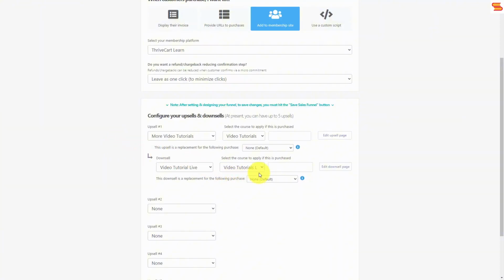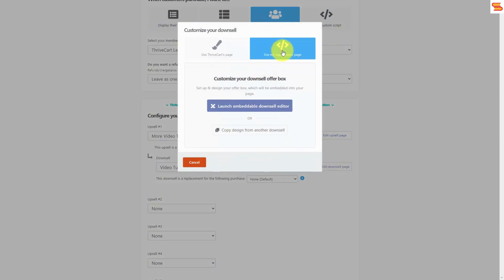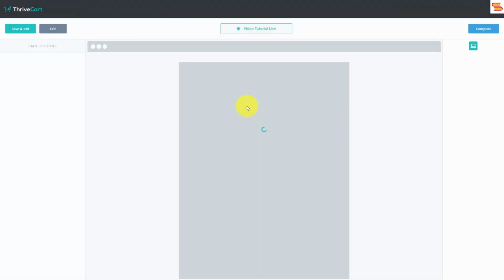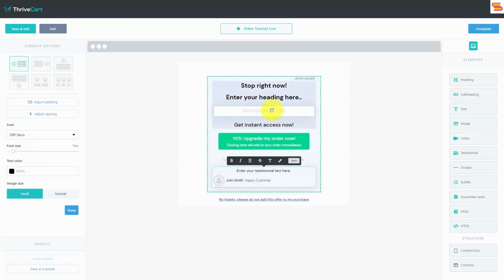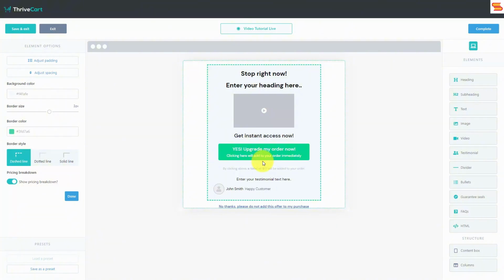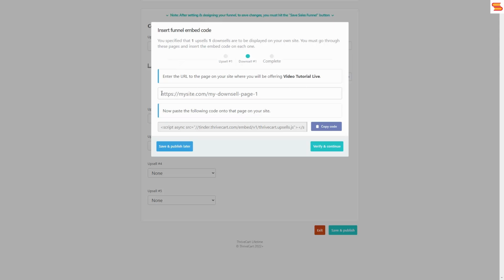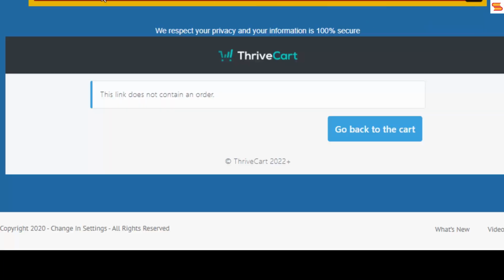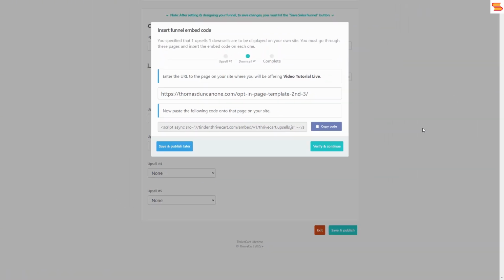How to Customize a Downsell Page & Recover Lost Sales! | Lesson 19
A well-optimized downsell page can recover customers who didn’t buy your main offer! In this video, we’ll show you how to customize your downsell page to convert hesitant buyers.

📌 In This Video, You’ll Learn:
✅ How downsells help increase total revenue
✅ Best design & copywriting strategies for downsell pages
✅ How to create irresistible offers

💡 Turn NO into YES with a strong downsell page! Watch now.